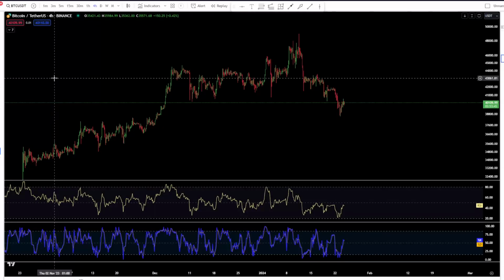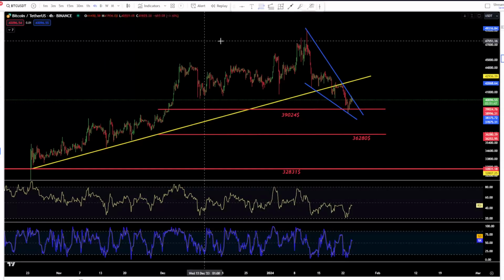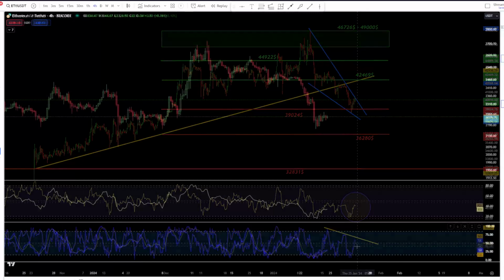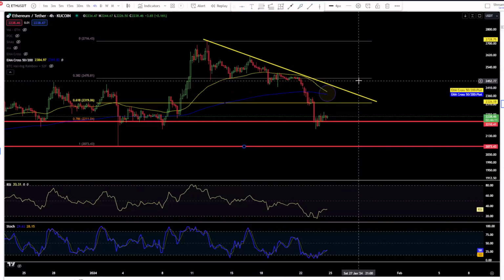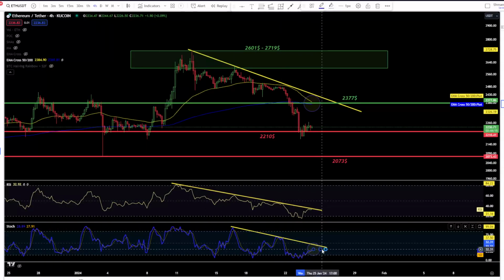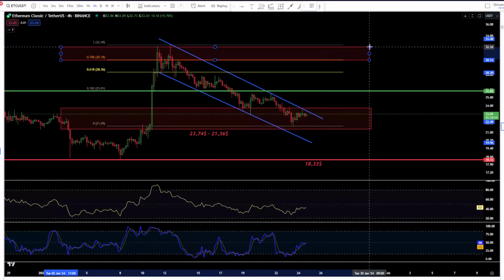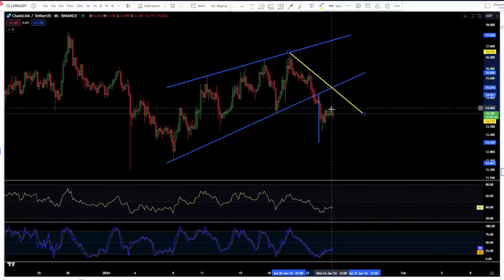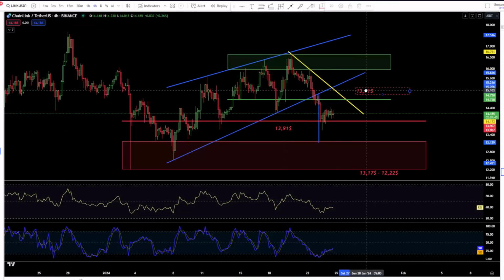Market Review Wednesday 24/1/2024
Hello everyone, I invite you to every Wednesday review of the leading cryptocurrencies. Let's start by checking the current situation on the BTC to USDT pair, taking into account the four-hour time frame. As you can see, the upward trend line marked in yellow has been broken, and currently we can designate a local downward trend channel using blue lines